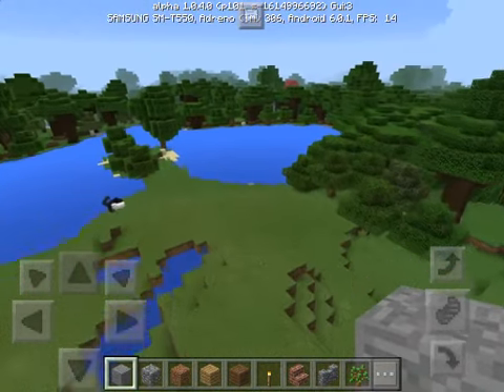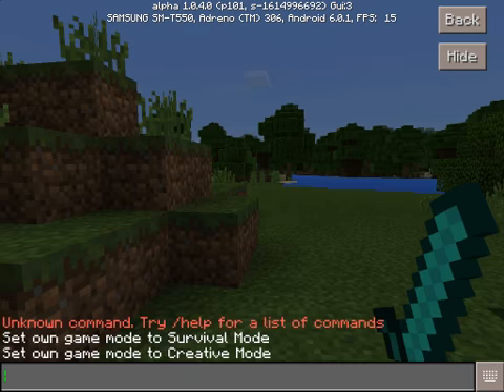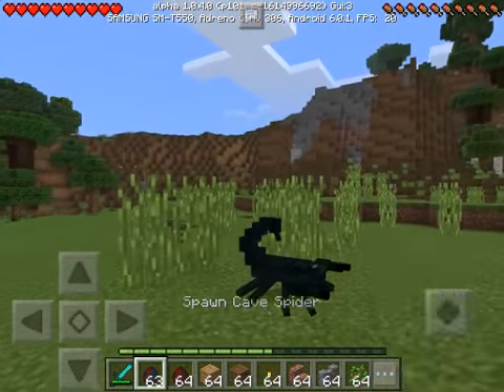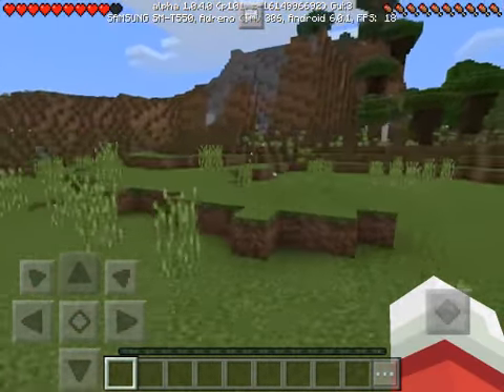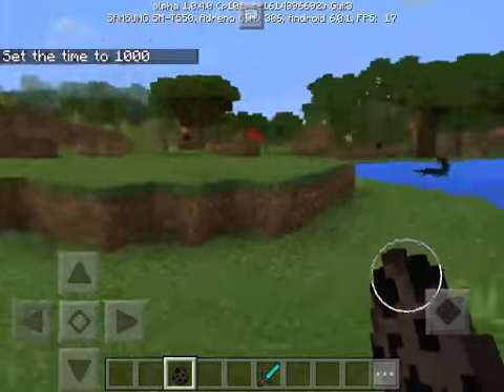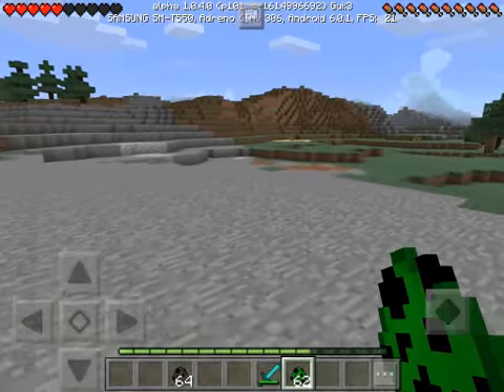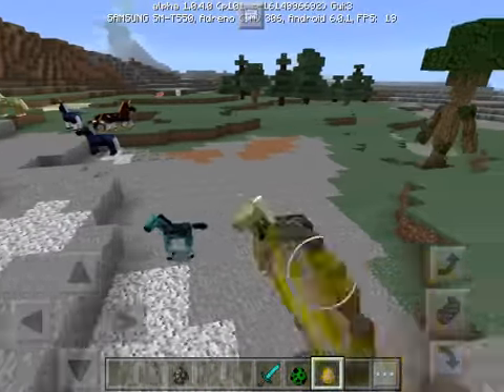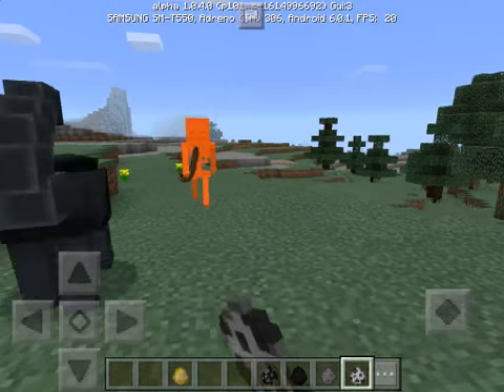Minecraft Pocket Edition - Amazing Mobs Addon - Legendary MCPE Mobs!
Welcome to another video!  Today we review the MCPE Amazing Mobs Addon!  Enjoy!

Wanna collab? Add me on Hangouts!